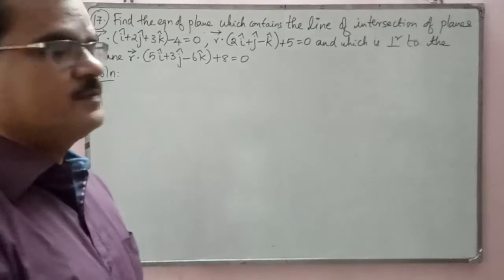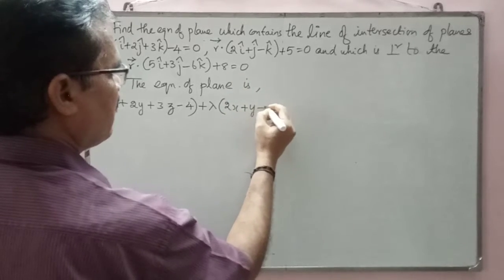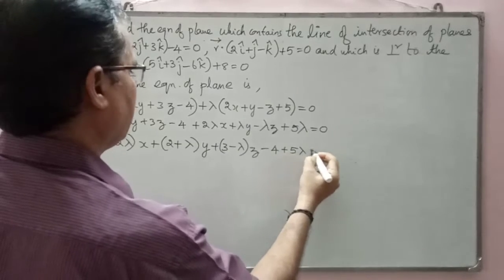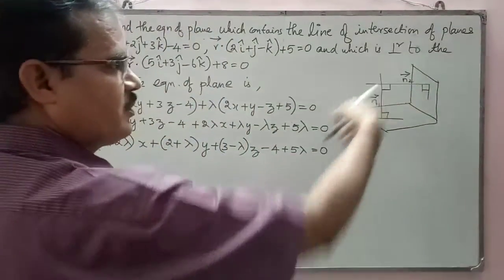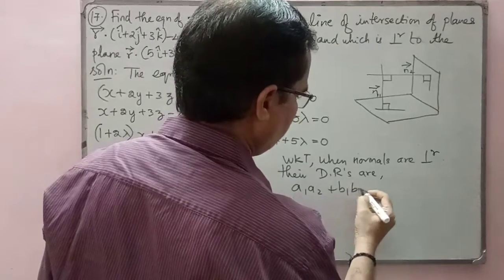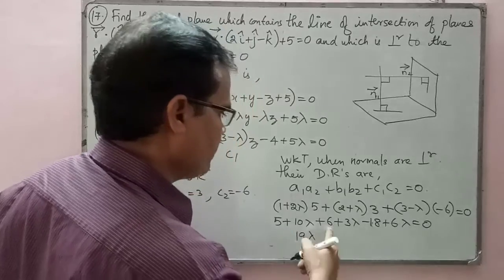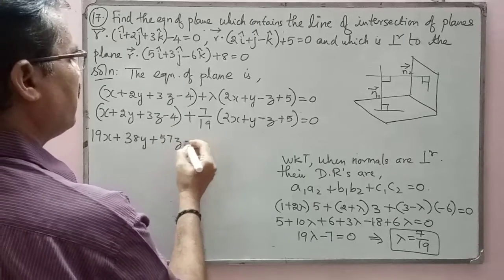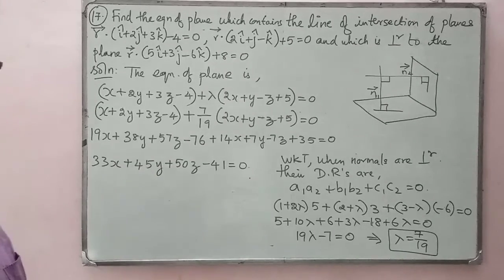3DGeometry Misc Ex Q.no.17